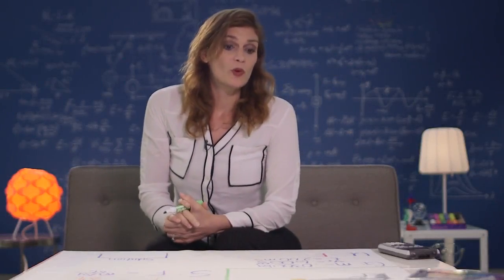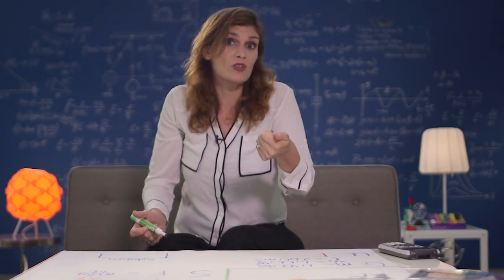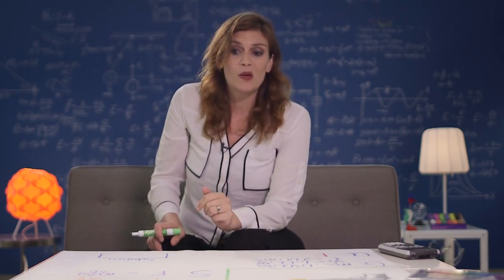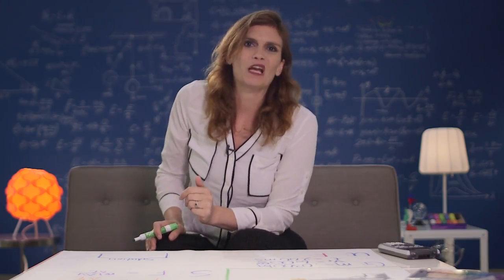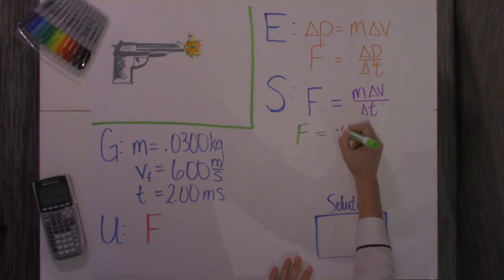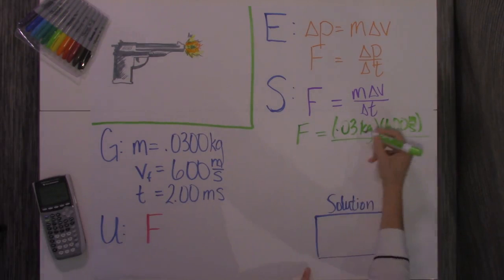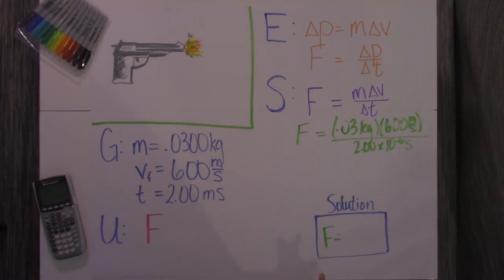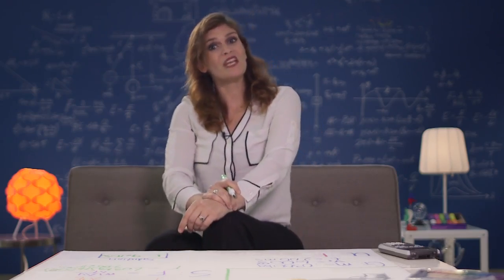OpenStax AP Physics Chapter 8.2: Impulse, Exercise #7